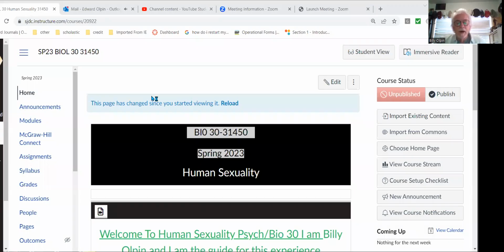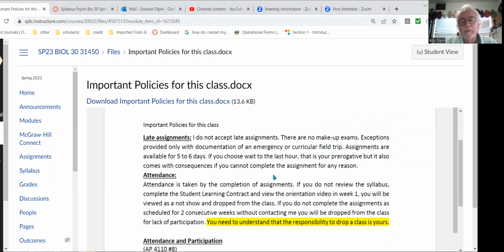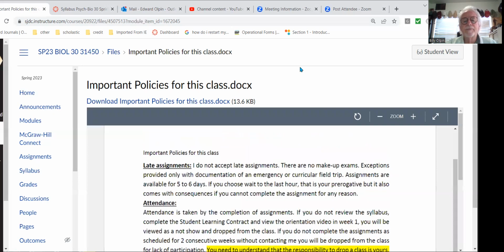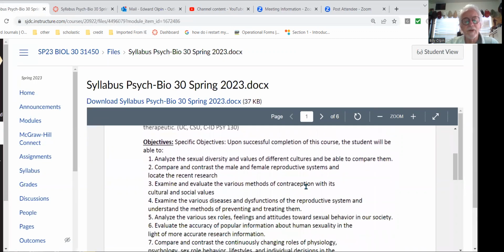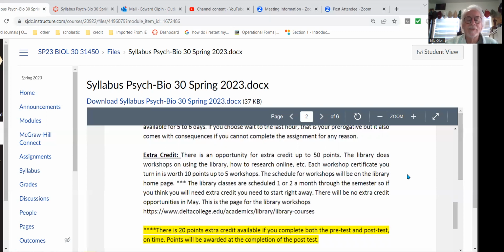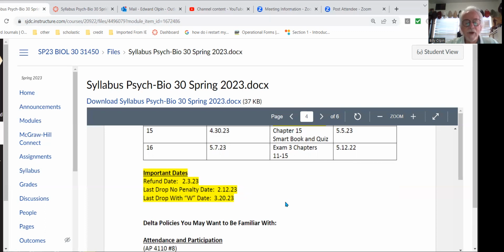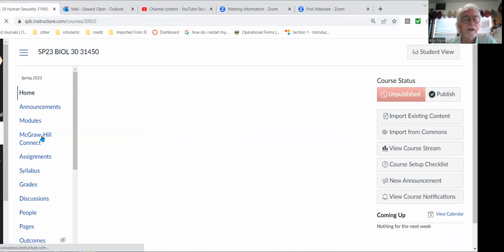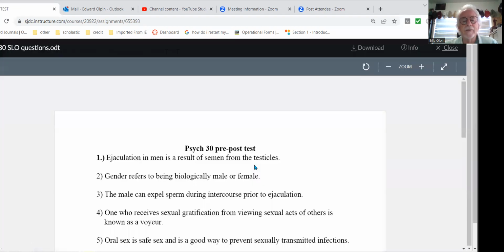Introduction Bio 30 Spring 2023